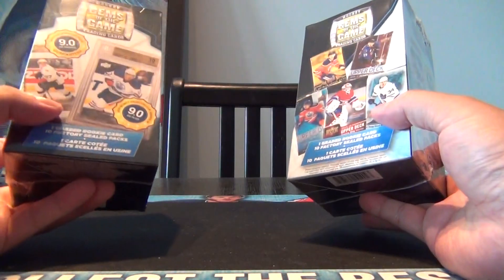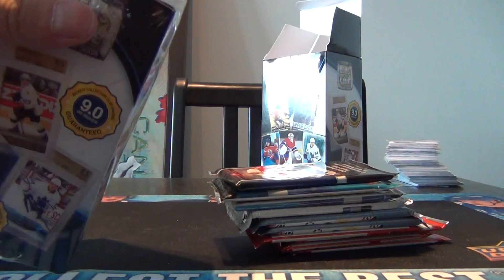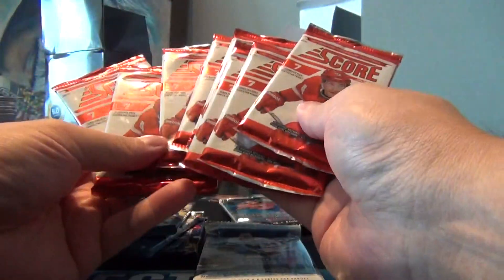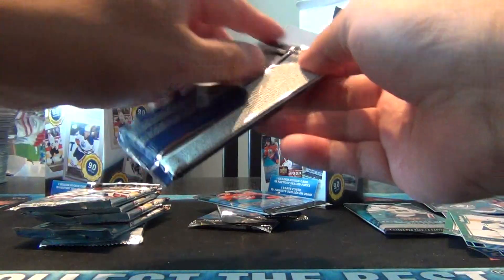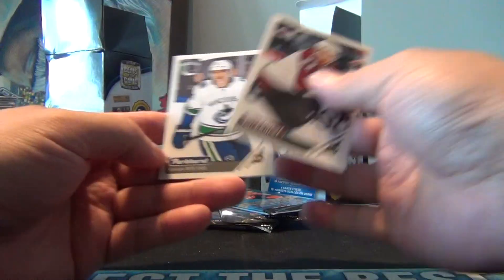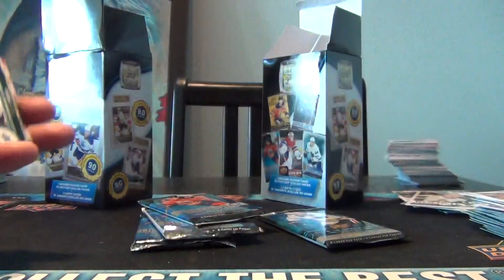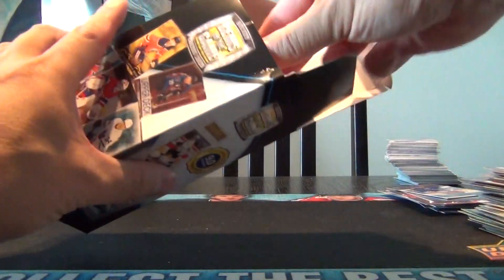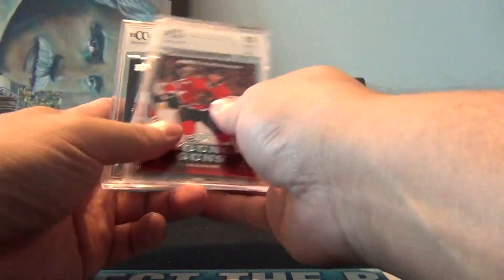New Walmart/MJ Holdings Product??? Gems of the Game - Hockey Edition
Opening 2 boxes of Gems of the Game - Hockey Edition.